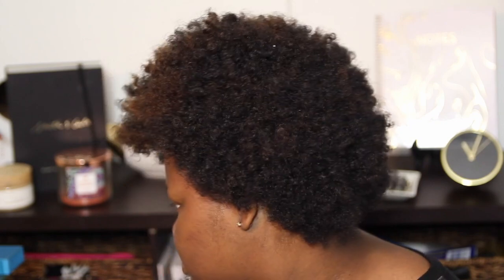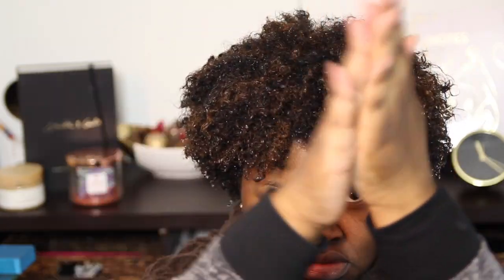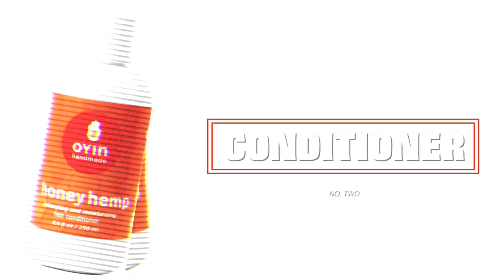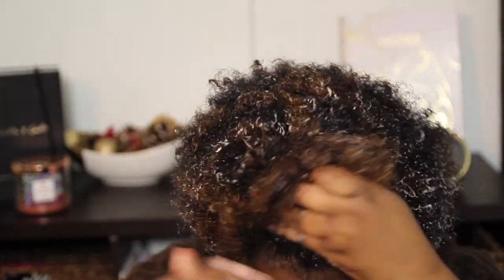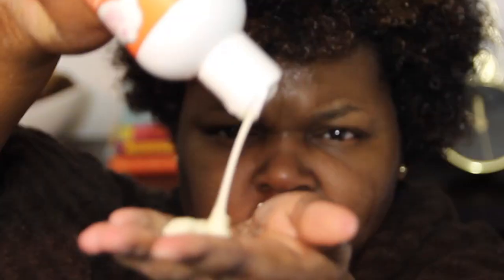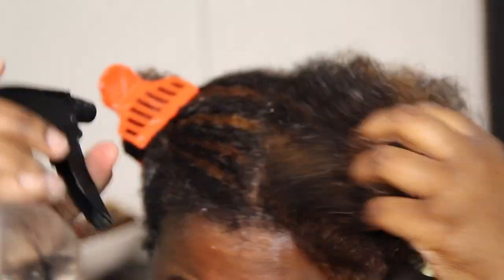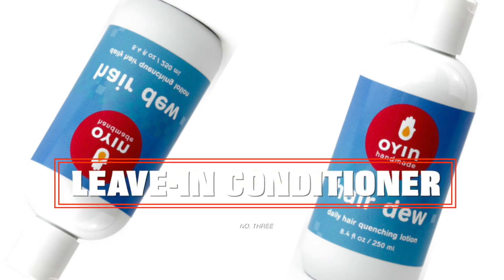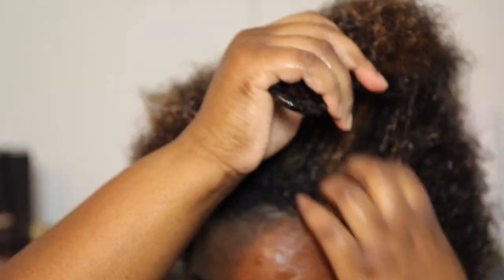MY CLARIFYING WASH DAY ROUTINE | CHaryJay